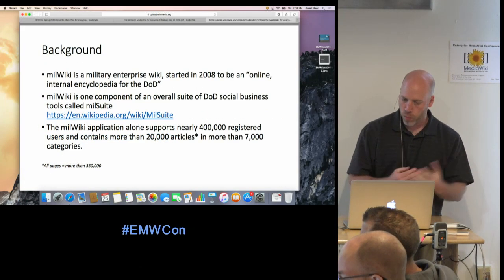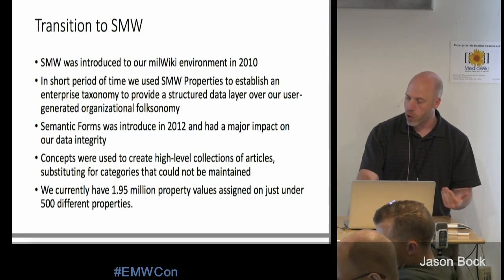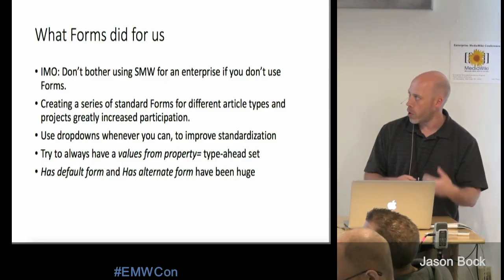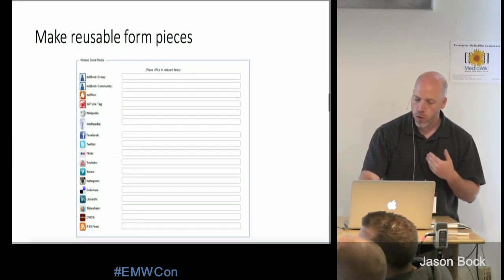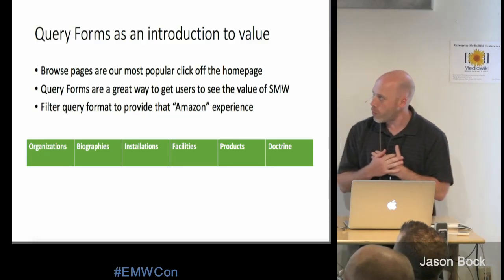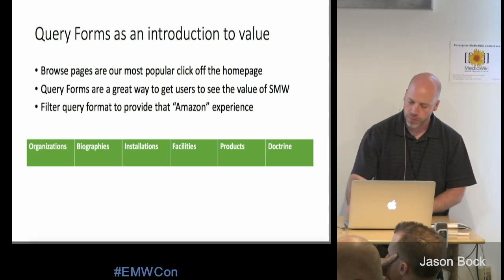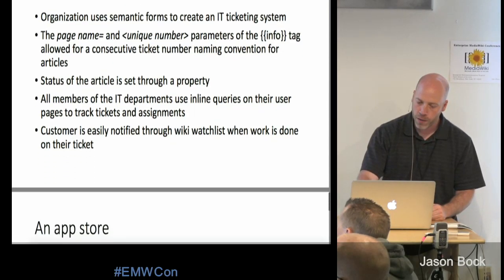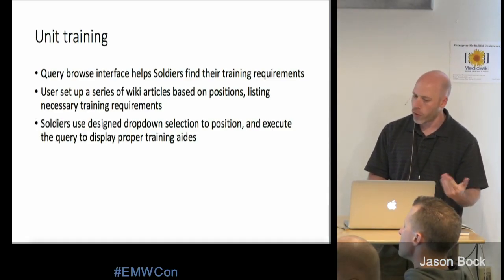Semantic MediaWiki for everyone (Jason Bock)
Originally published on Livestream.com on May 26, 2016 at 01:50 PM CDT